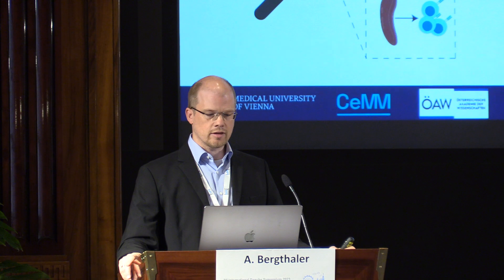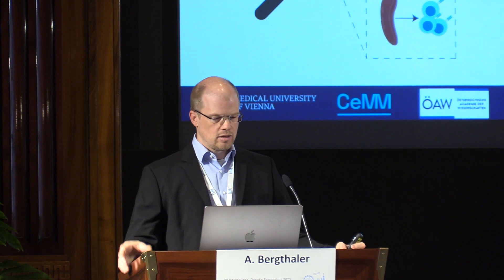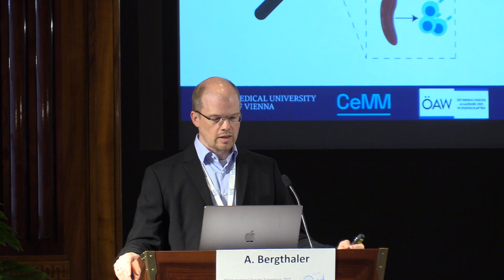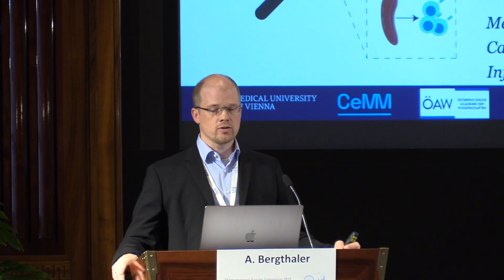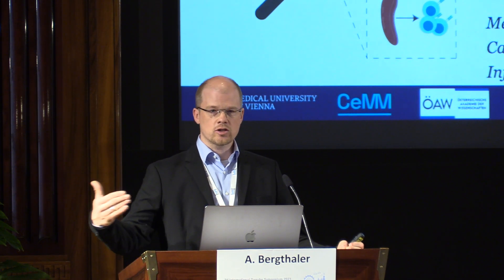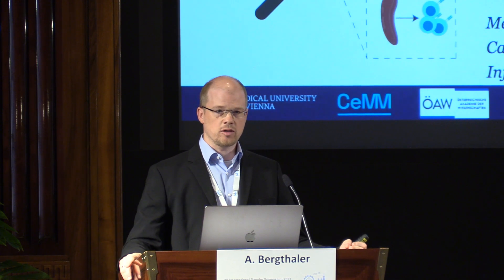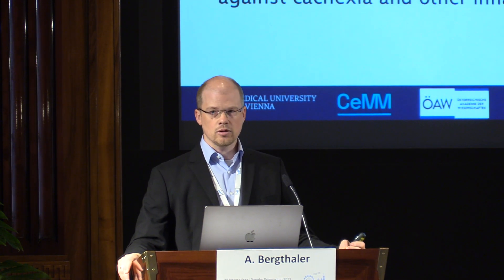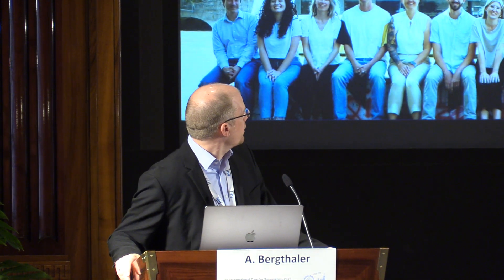Danube 3 - Day 2 - 06 Exploring the hormonal symphony endocrine - Andreas Bergthaler - Part 2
Danube 3 - Day 2 - 06 Exploring the hormonal symphony endocrine network analysis - Andreas Bergthaler - Part 2